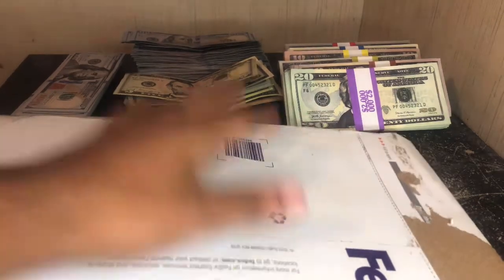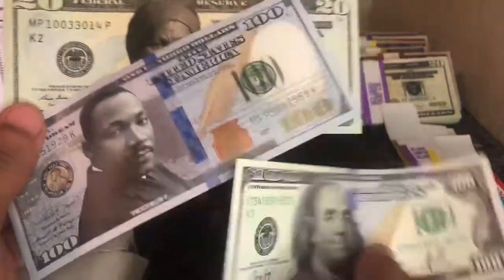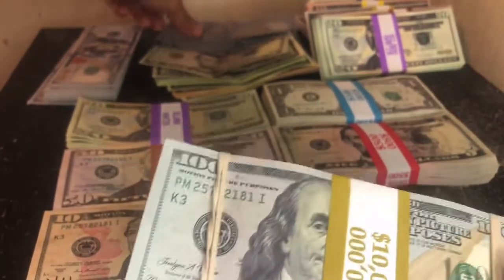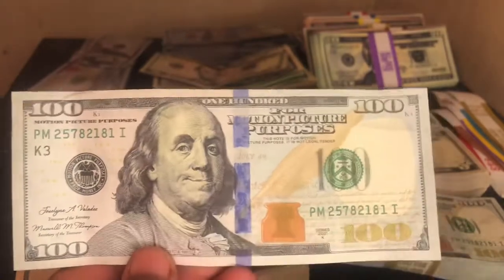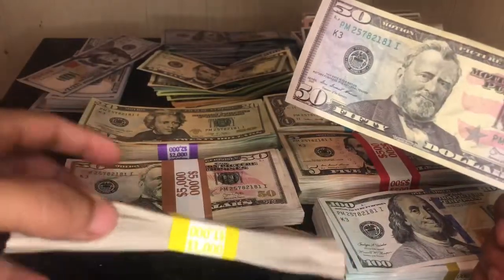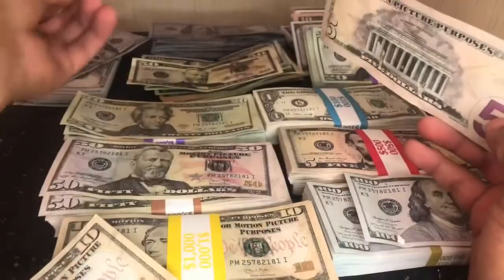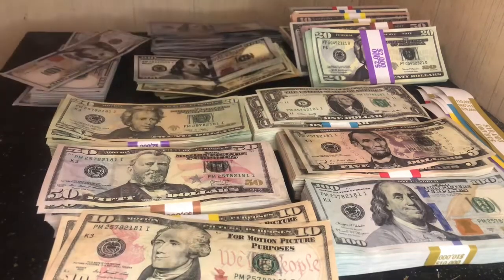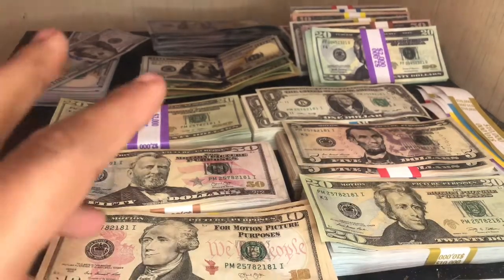SOMEONE SENT ME COLD HARD CASH! Propmoney.com review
Propmoney.com has some of the best prop money on the market I would highly recommend anyone who needs prop money for film purposes to go to there website and order from them